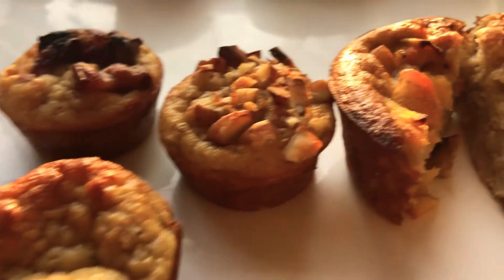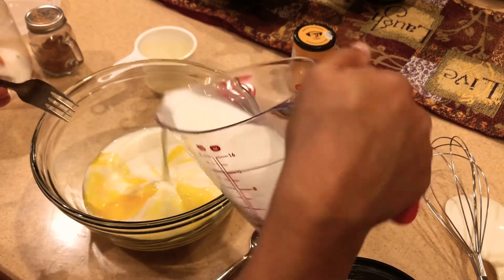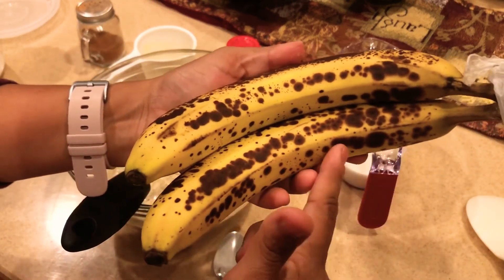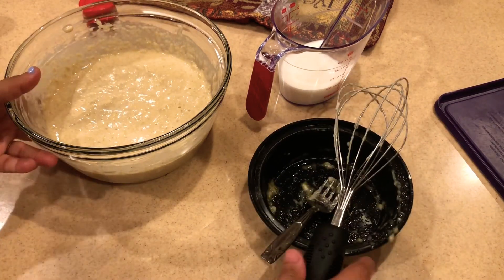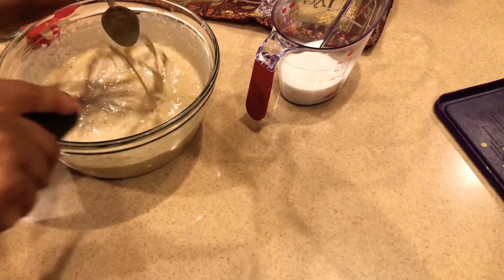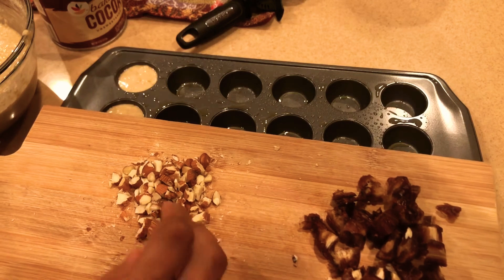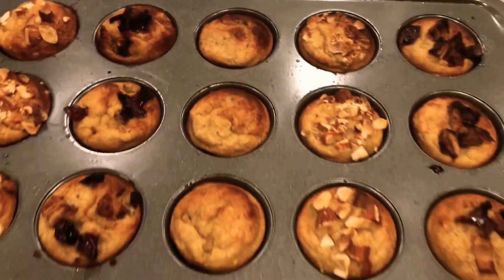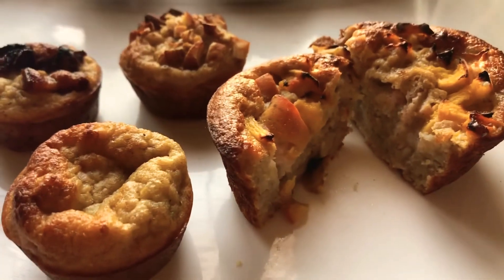Banana oats mini muffins | easy healthy grab n go breakfast | oatmeal recipes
Banana oats muffins are very healthy breakfast recipe that you can prepare in bulk & store it in the fridge for few days. These oats mini muffins can be a perfect grab n go breakfast or a quick healthy snack for kids after school or even for anyone who doesn’t want to investing lot of time in the kitchen every day. Banana oatmeal mini muffins are very easy to make & can be pre-made the night before.
Hope you will give this recipe a try in your kitchen.
Ingredients-
2 cups oats in any form
2 eggs
1 tsp baking powder
1 cup milk
3 bananas
3 tsp honey or any sweetener
Dashes of salt, nutmeg & cinnamon powder
Toppings - any fresh fruits, dry fruits, dates